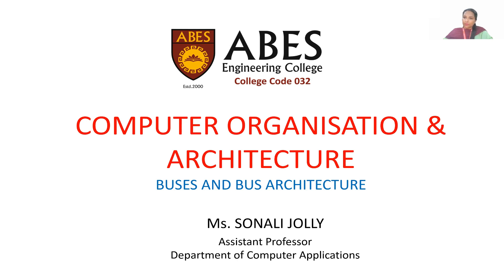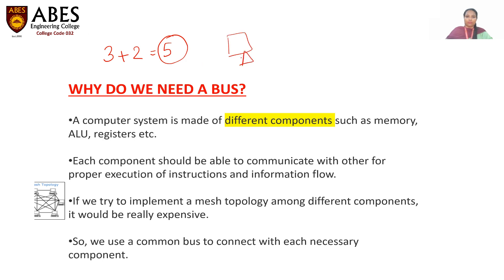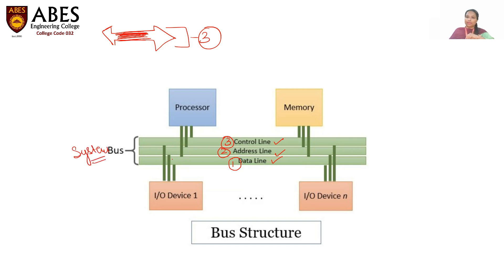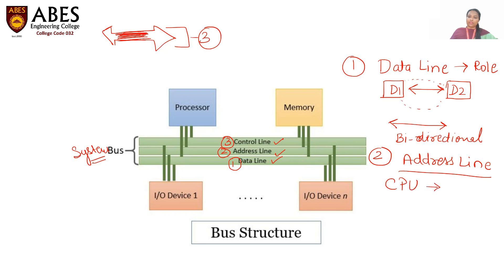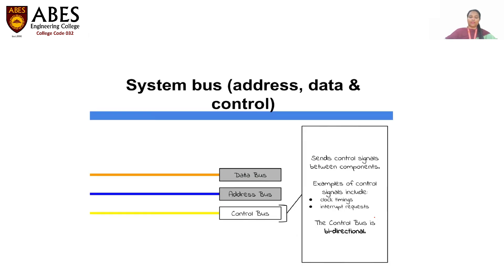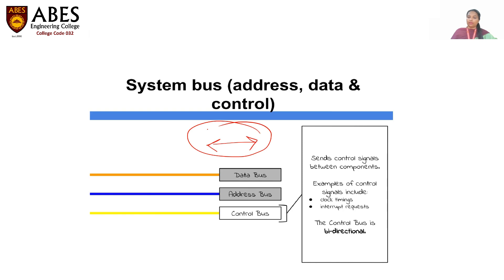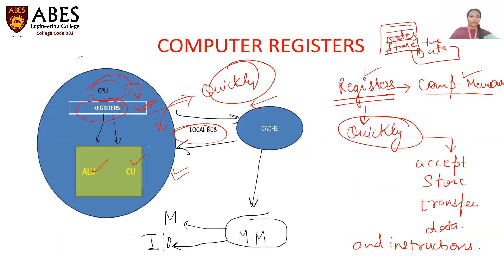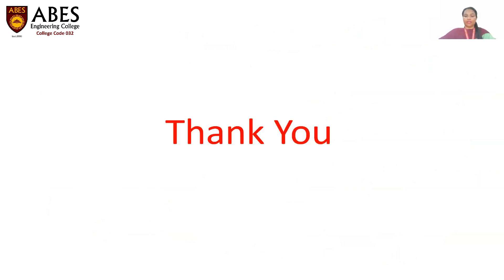Buses & Bus Architecture | Computer Organization (COA) | ABES Engineering College, Ghaziabad